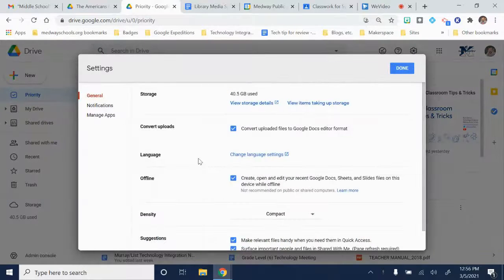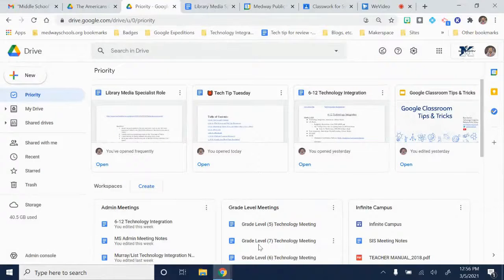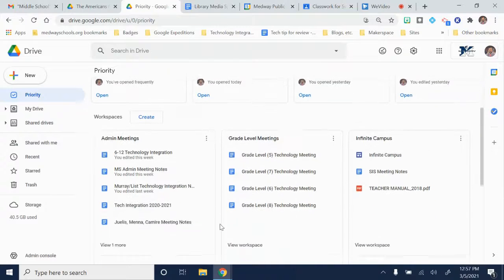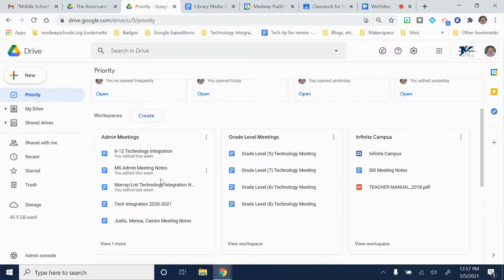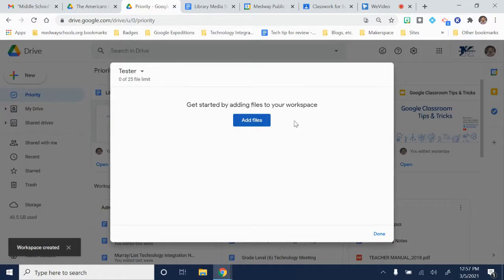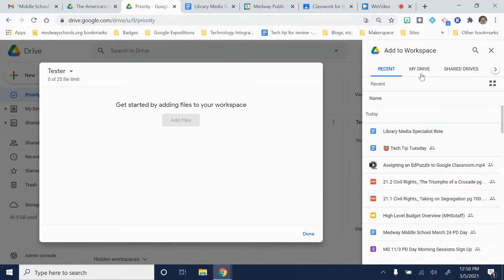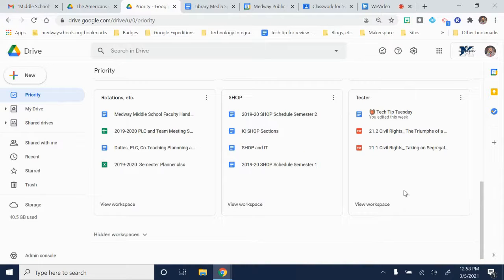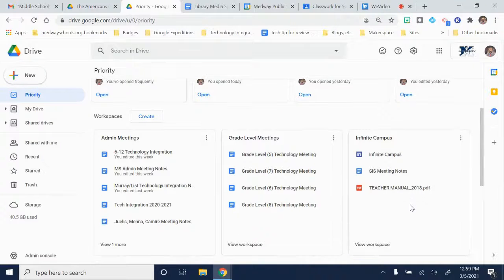Google Drive Priority Page and Workspaces